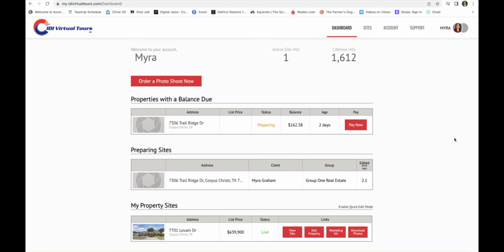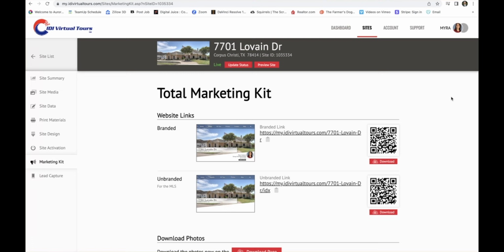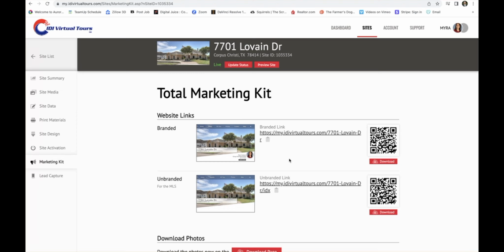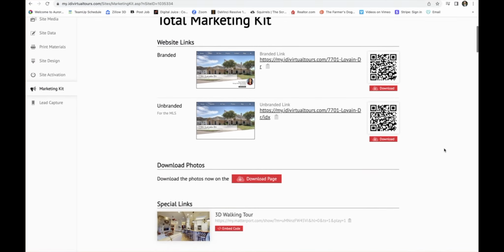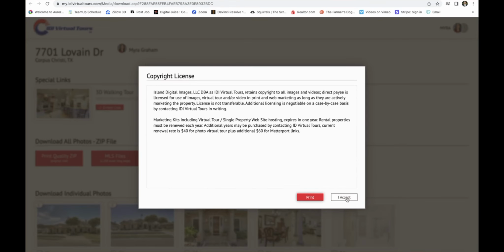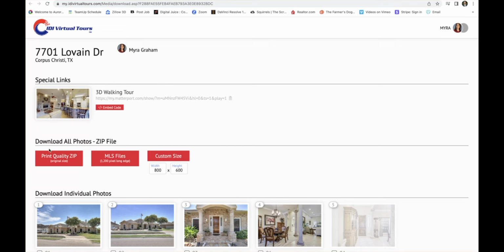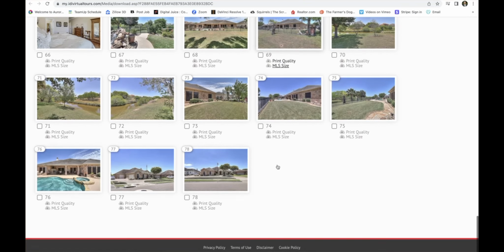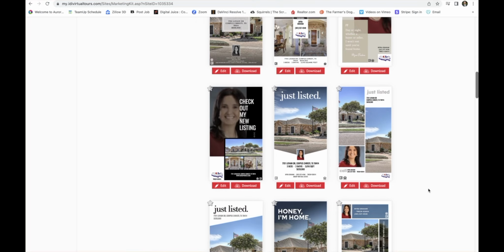Total Marketing Kit Overview